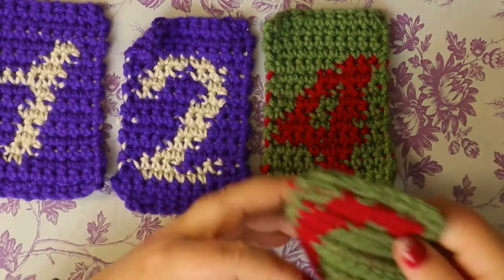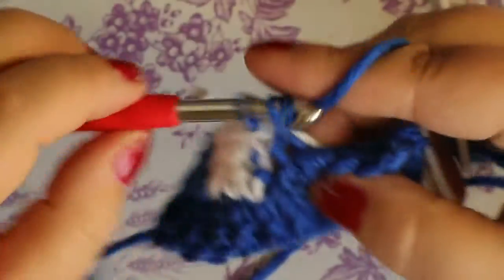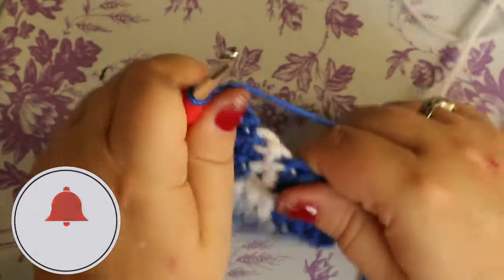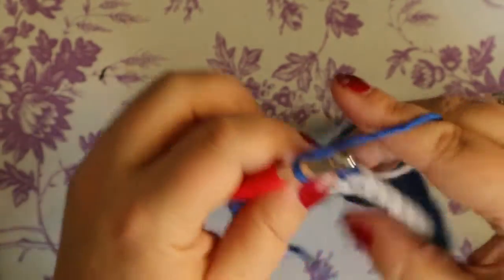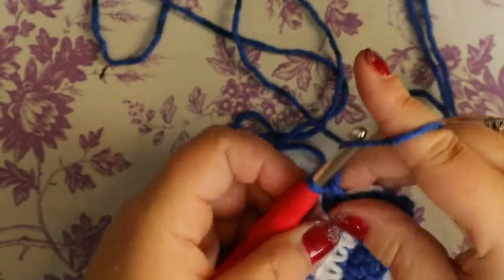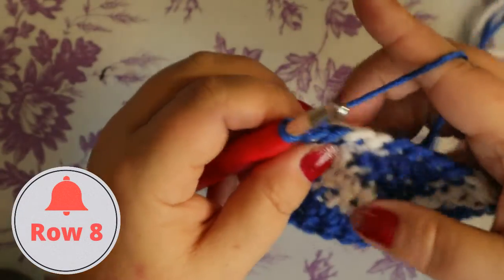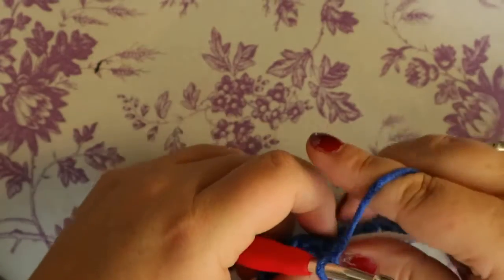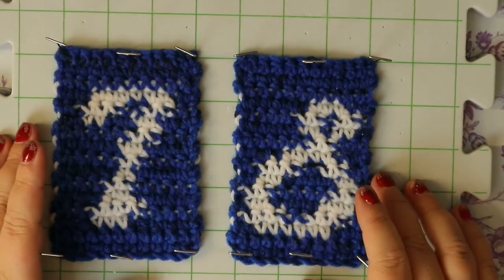Left Handed Tapestry Crochet 7 & 8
SEND INTRO TO EMAIL BELOW  example"Your watching Beyond the Lens"
I will use this at the beginning of each video.